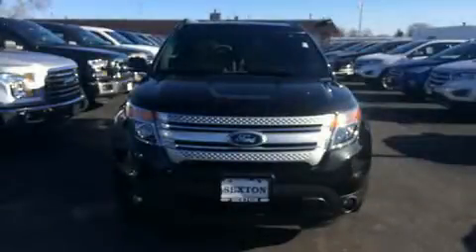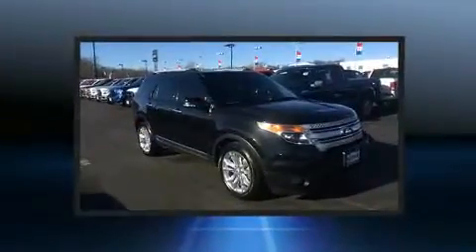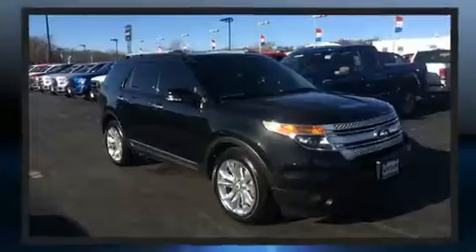2015 Ford Explorer XLT in Moline, IL 61265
Sexton Ford
3802 16th Street

Get excited about the 2015 Ford Explorer. With less than 20,000 miles on the odometer, this 4 door sport utility vehicle prioritizes comfort, safety and convenience. A 3.5 liter V-6 engine pairs with a sophisticated 6 speed automatic transmission, and for added security, dynamic Stability Control supplements the drivetrain. All of the following features are included: front and rear reading lights, 1-touch window functionality, an outside temperature display, tilt and telescoping steering wheel, heated door mirrors, cruise control, and power seats. Ford also prioritized safety and security by including: head curtain airbags, front SIDE impact airbags, traction control, brake assist, ignition disabling, and 4 wheel disc brakes with ABS. We pride ourselves in consistently exceeding our customer's expectations. Stop by our dealership or give us a call for more information.